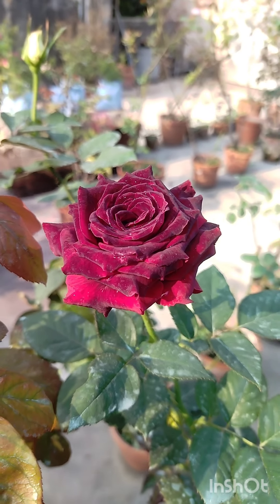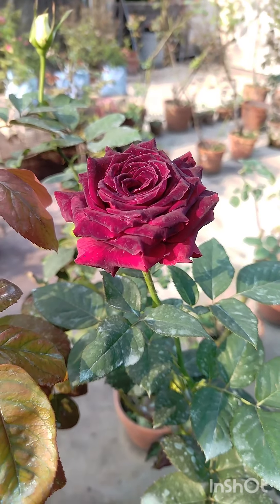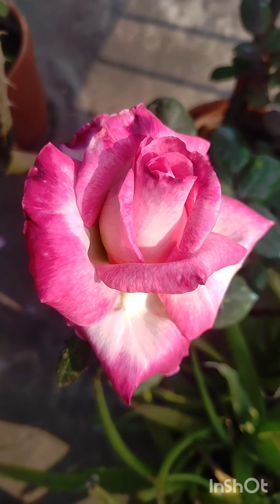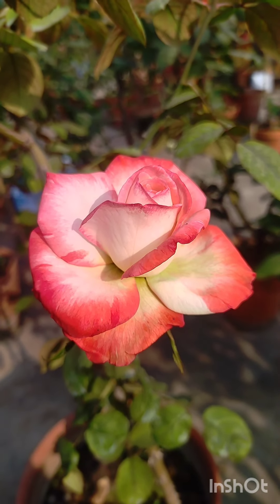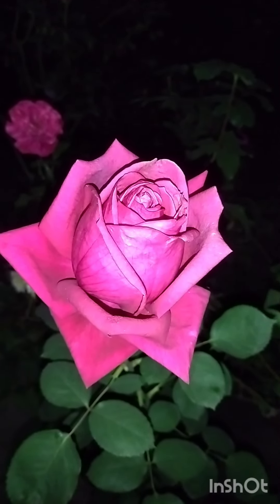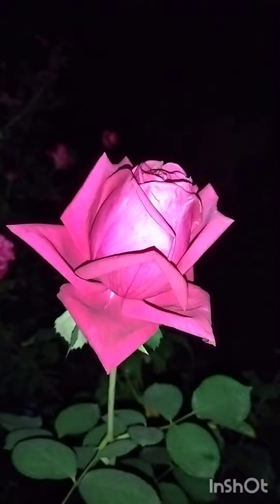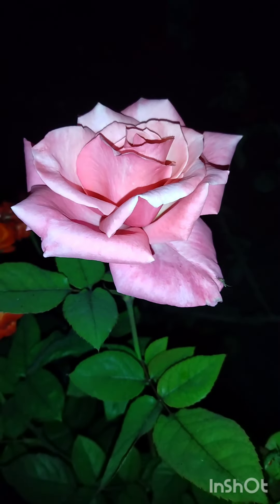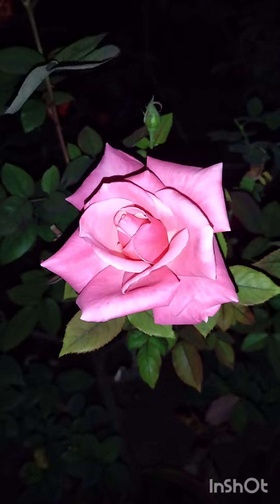Best cut flower rose, part -1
Best cut flower rose, best for cutting and shape, best for arrangements